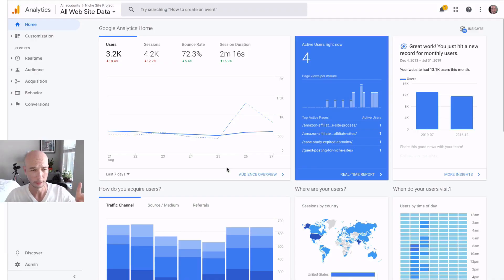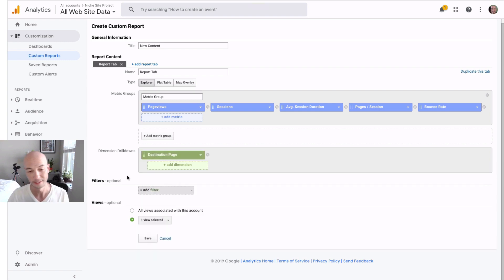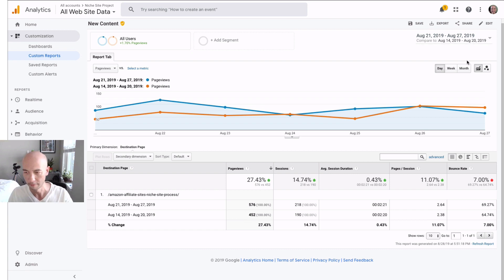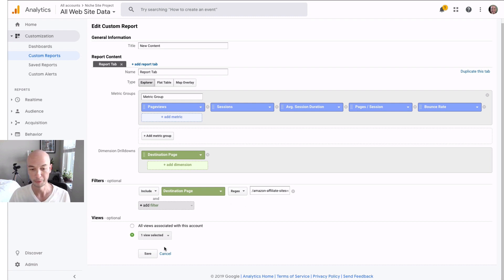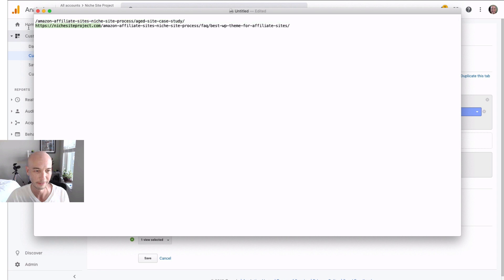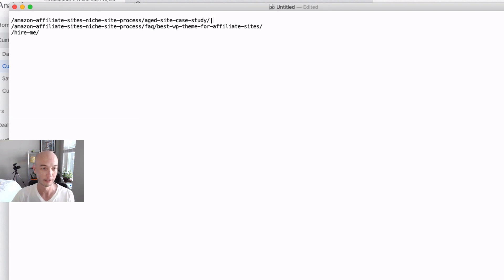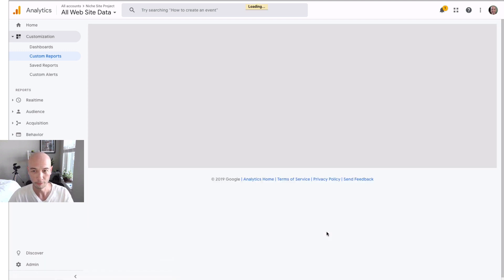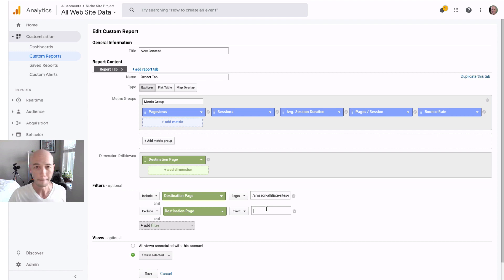How to CREATE Custom Google Analytics Reports to TRACK CONTENT - Aged Site Case Study ASCS #7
I show you a couple ways to set up a custom report to track changes.